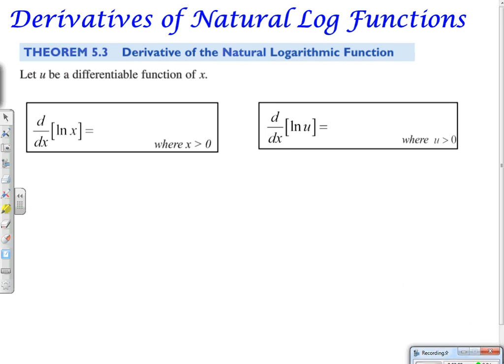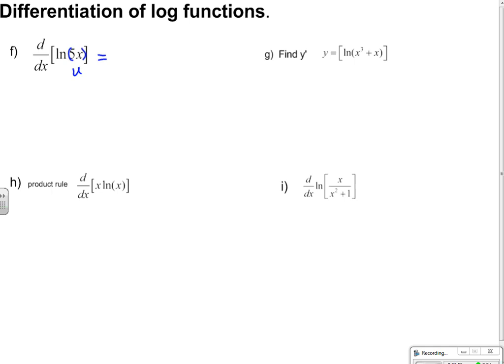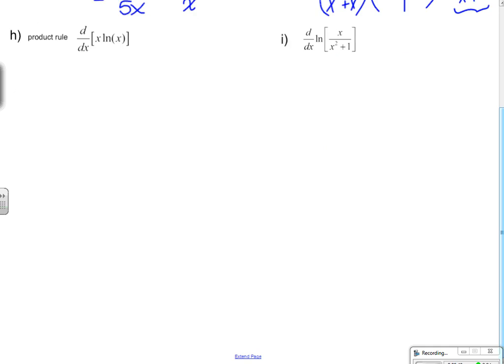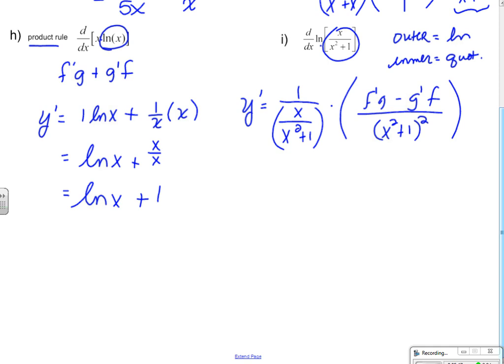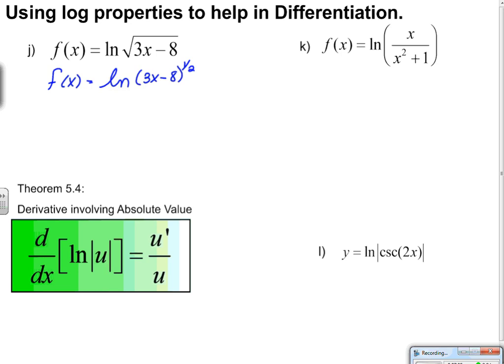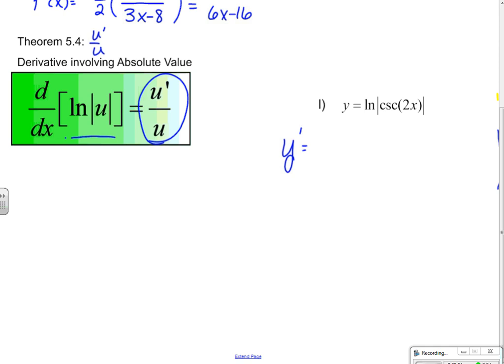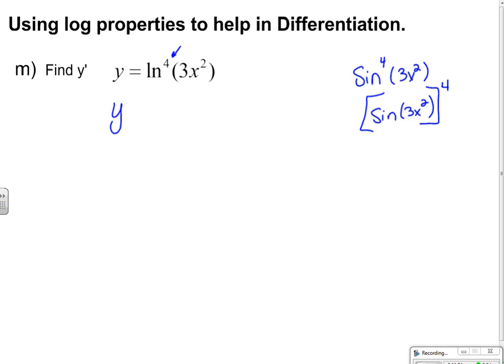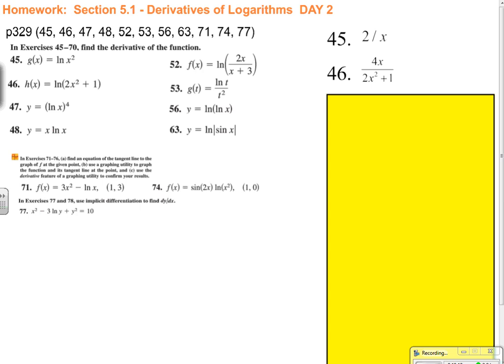5 1 Day 2 Derivative of LN